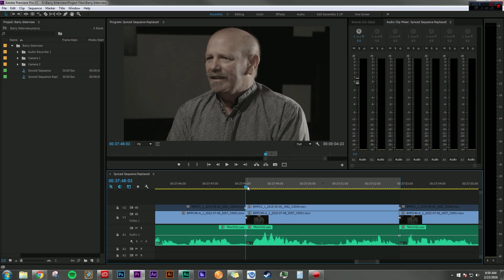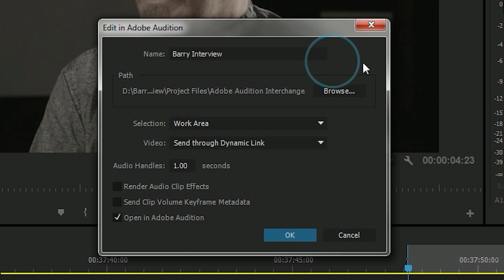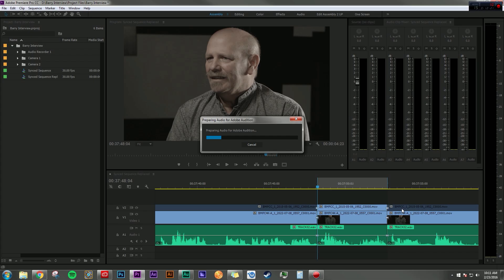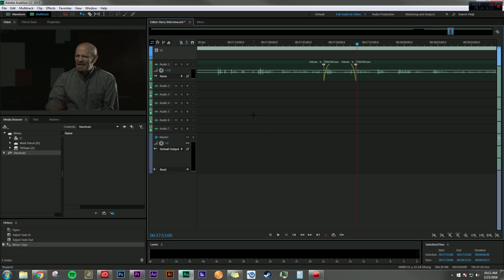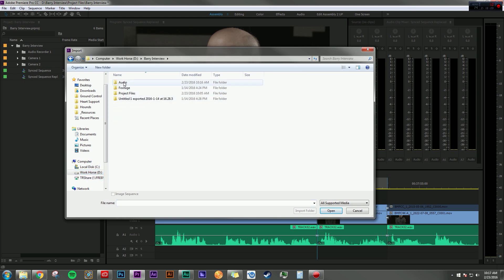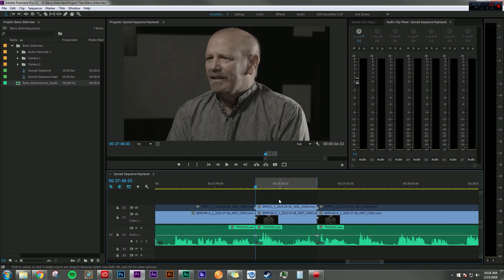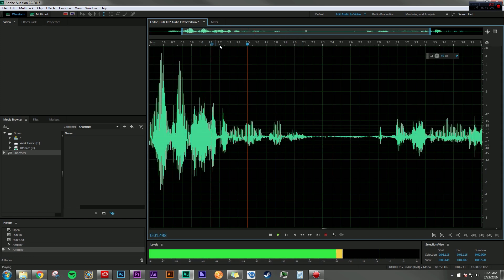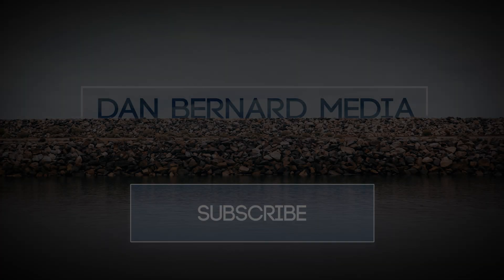How To Roundtrip To Audition From Premiere - Step By Step Audio Mixing Workflow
In this video I show you a few simple ways to use the powerful dynamic link system to seamlessly transition between Premiere and Audition so you can get your work done faster!